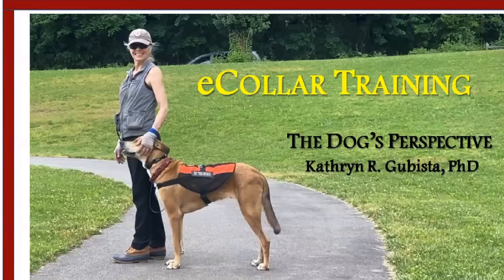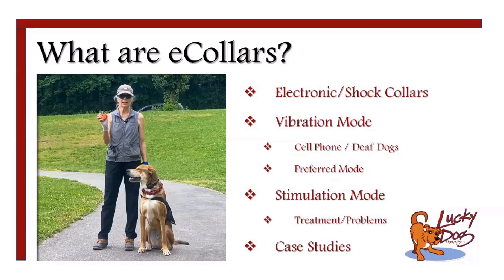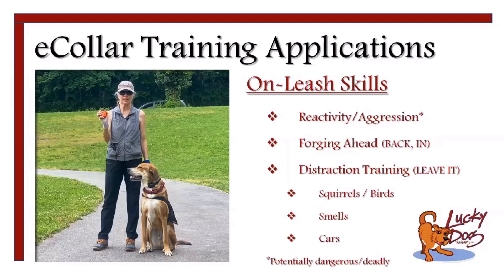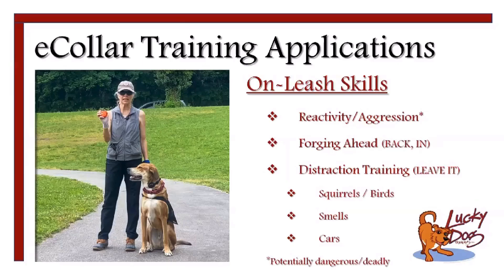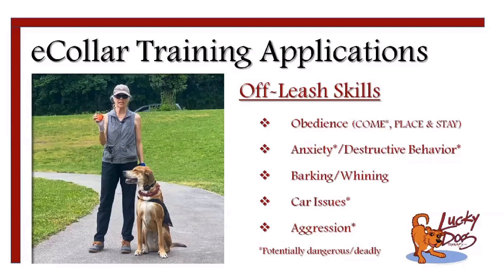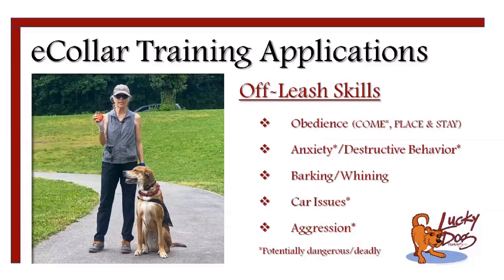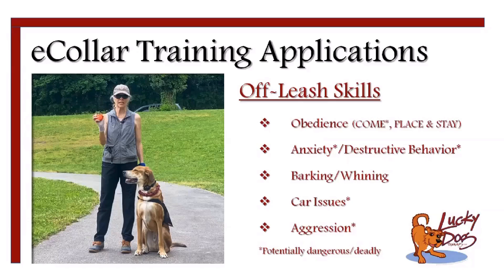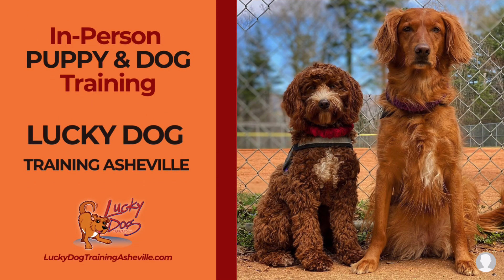E-Collar Dog Training: Strategies & Techniques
We discuss the strategies and techniques when using e-collars for dog training. We explain how and when to use VIBRATION mode versus STIMULATION mode. We divide training into ON Leash and OFF Leash skills. And, our goal is to wean dogs off of e-collars.